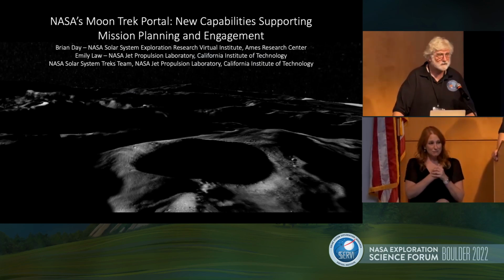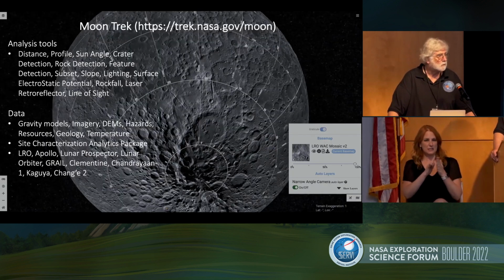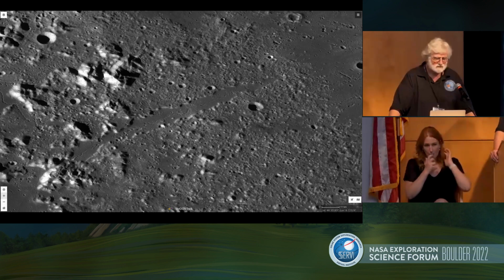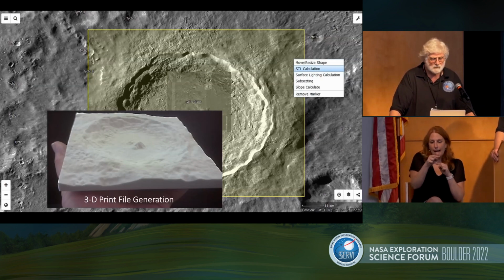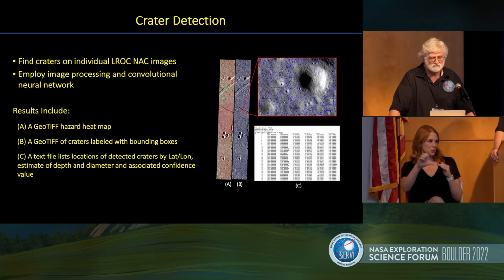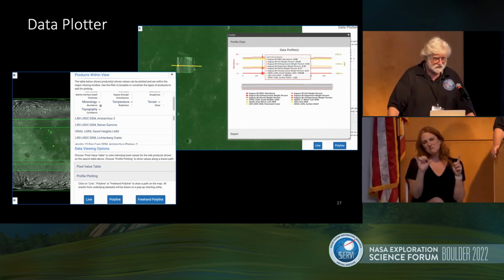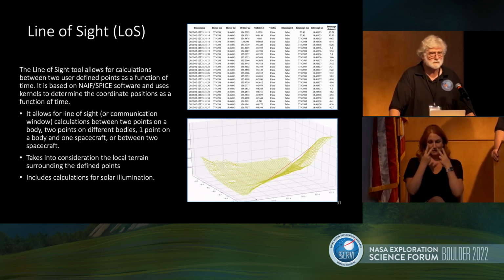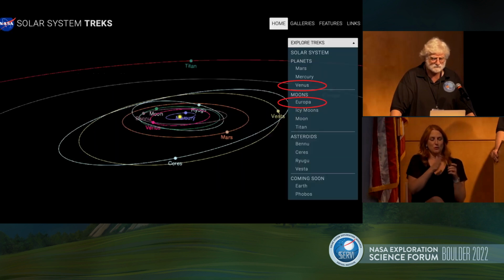NASA Exploration Science Forum 2022: Mission Updates - Brian Day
Mission Updates
NASA’s Moon Trek Portal: New Capabilities Supporting Mission Planning and Engagement
Brian Day